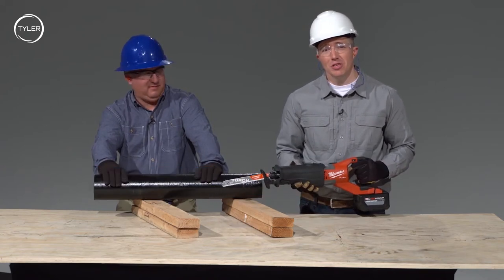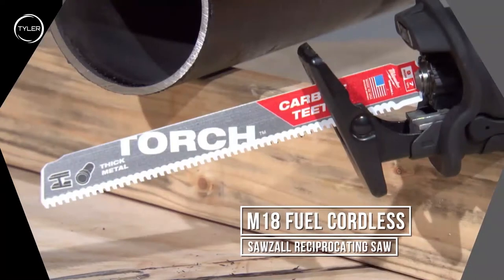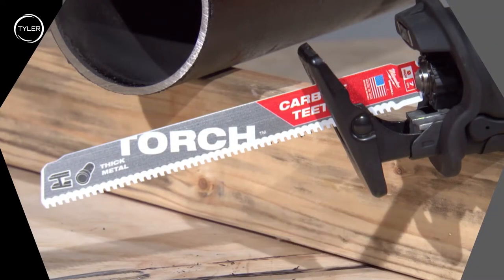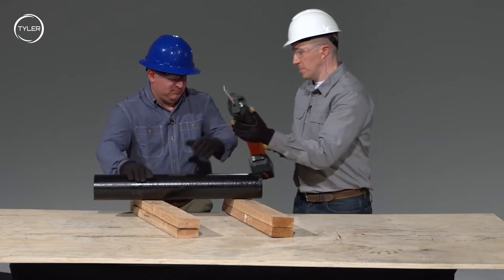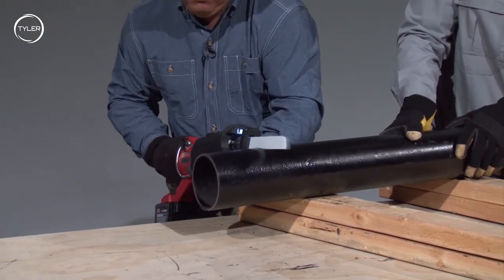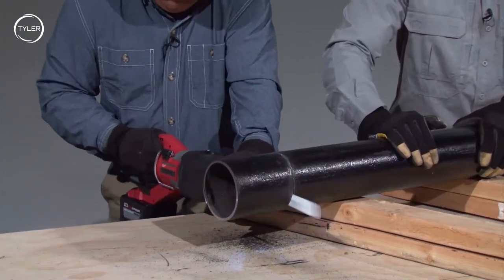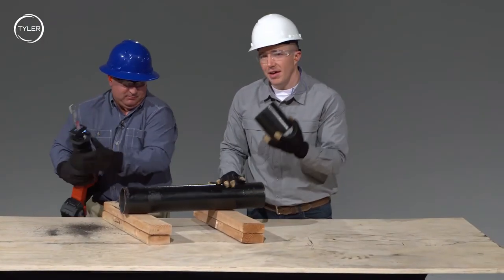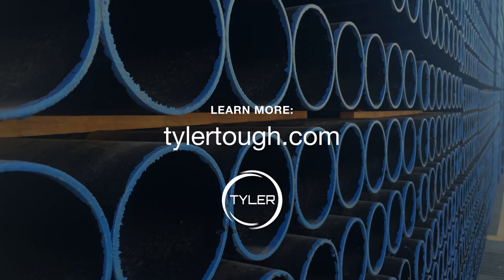TPT How To Series Cutting cast iron pipe with a Milwaukee Reciprocating Saw